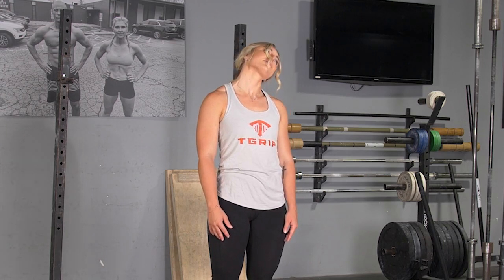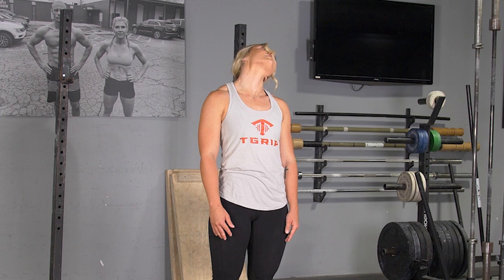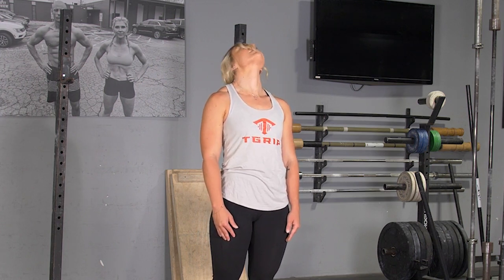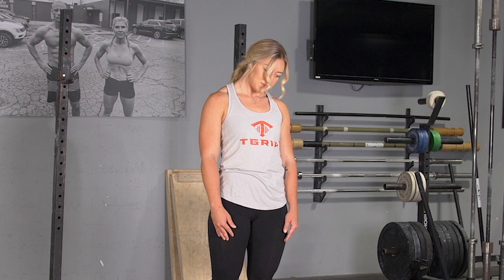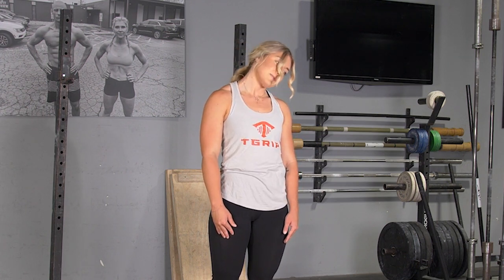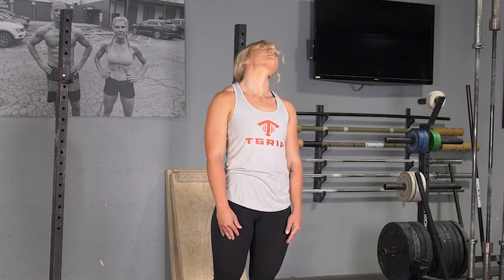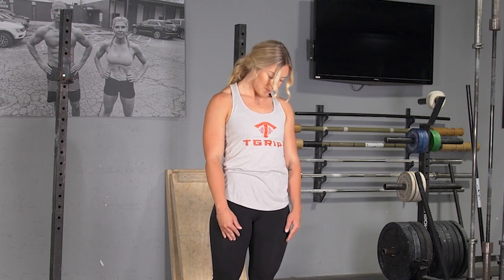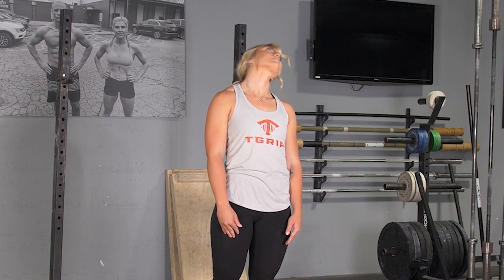Neck Rotation 101: Unlock Mobility and Relieve Tension with This Simple Move!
The neck rotation exercise is a simple yet effective movement designed to improve neck flexibility, relieve tension, and enhance overall cervical spine mobility. At TGrip Fitness, we include neck rotations in our routines to help you maintain optimal posture, reduce stiffness, and prevent neck-related discomfort. This exercise involves gently rotating your head from side to side, which helps to stretch and strengthen the muscles around your neck. Incorporating neck rotation exercises into your daily routine with TGrip Fitness can lead to better neck alignment, reduced risk of injury, and increased range of motion. Start incorporating neck rotations with TGrip Fitness today and experience a more flexible and pain-free neck!